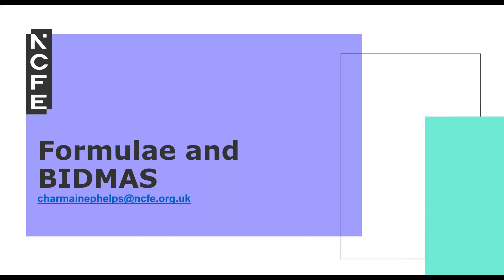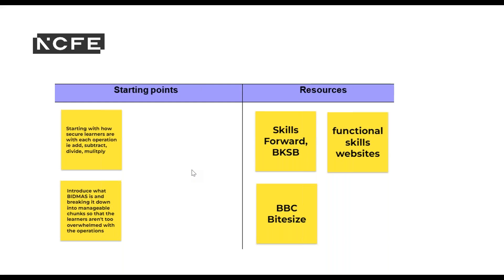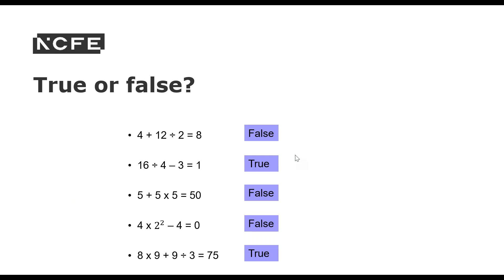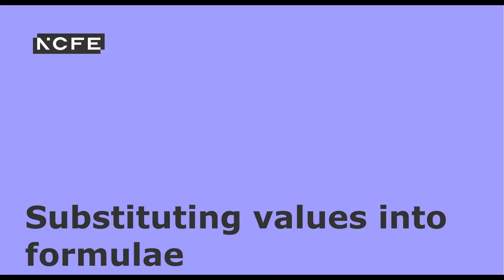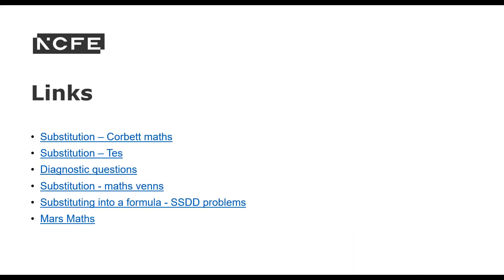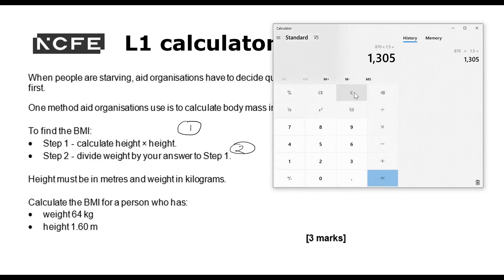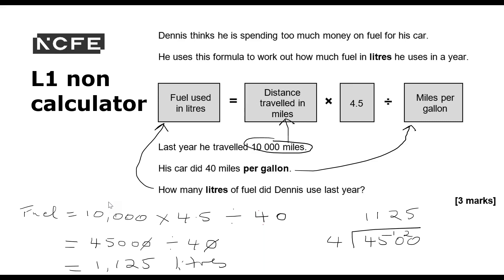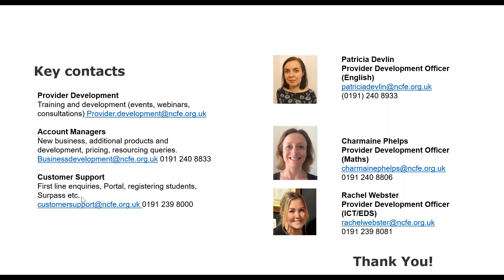CPD Maths: Formulae and BIDMAS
This session is aimed at FS maths tutors to improve subject knowledge in formulae and BIDMAS. It covers the content at L1 and L2 and explores strategies for supporting learners in overcoming errors and misconceptions.